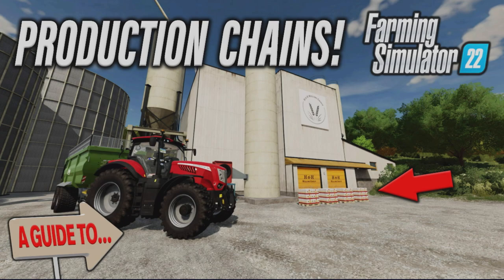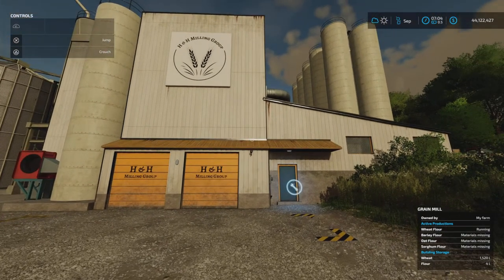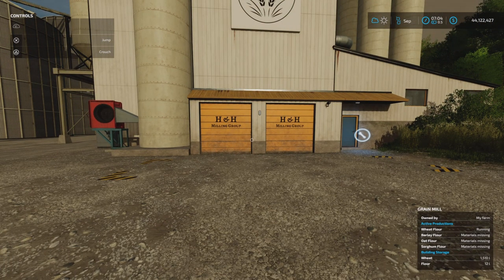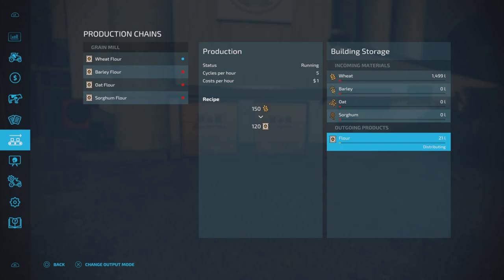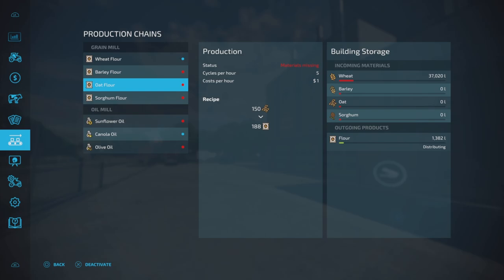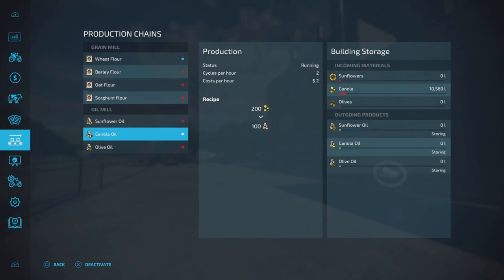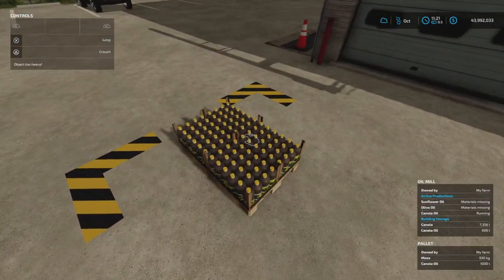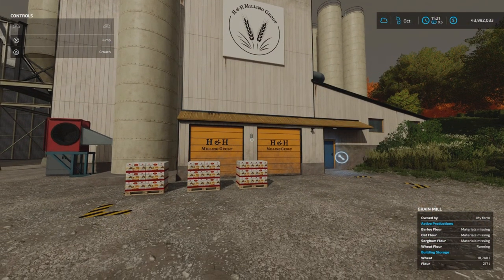FS22 | A GUIDE TO… PRODUCTION CHAINS! | Farming Simulator 22 | INFO SHARING PS5.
HOW TO GET STARTED! FACTORY FUNCTIONS! FS22 | A GUIDE TO… PRODUCTION CHAIN BASICS! | Farming Simulator 22 | INFO SHARING PS5. GIANTS Software. Let’s take a look at the NEW Production Chains. How do they work? What do I need to do? What do the options mean? Take a look with me… MrSealyp.